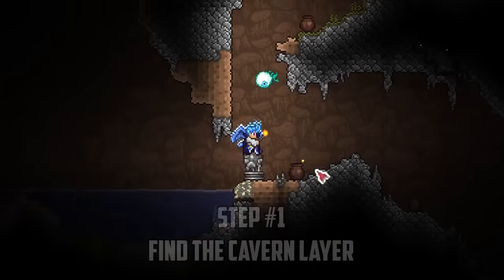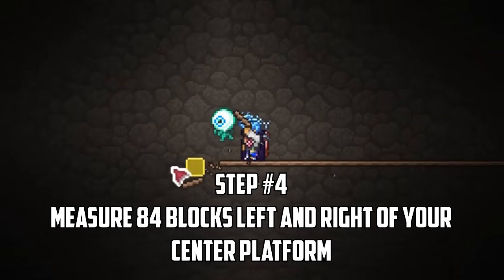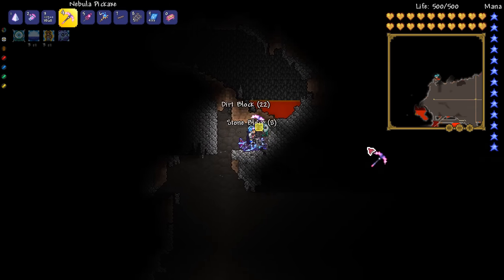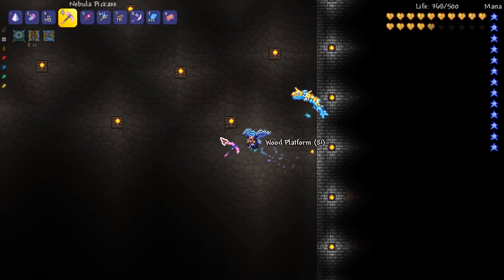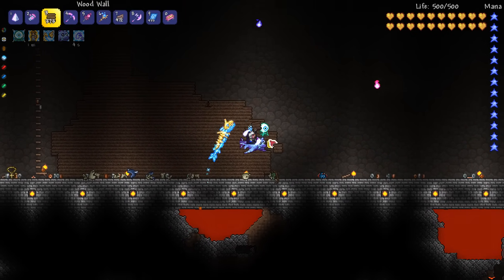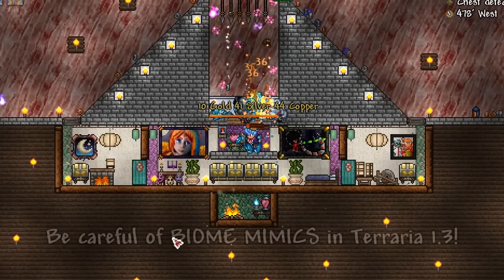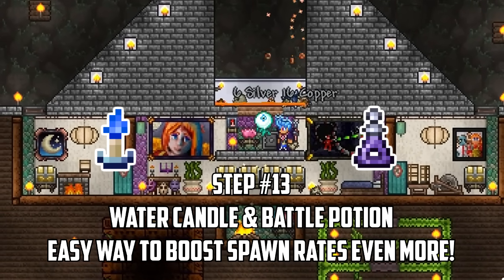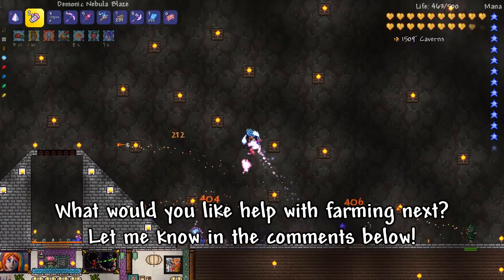Terraria Step By Step AFK Farm | Terraria How To | HappyDays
Want to get easy loot in Terraria? Follow this easy guide!

Farming mobs in Terraria can be so much fun if you use AFK Farms. This allows you to massively increase the spawn rates of Terraria mobs and get lots of loot and platinum faster! In this Terraria How To video HappyDays shows you how to make an awesome and easy Terraria AFK Farm Step by Step! Enjoy!

❤️ Follow HappyDays?

😍 Support HappyDays?

📧 Email HappyDays?

Terraria is a 2D survival, crafting game made by Re-Logic. in Terraria you can build, craft and explore this vast world with multiple biomes, enemies, items, weapons and armor! Bosses in Terraria provide a great challenge and defeating them can earn you powerful items! Terraria 1.3 introduced expert mode for players looking for a challenge!